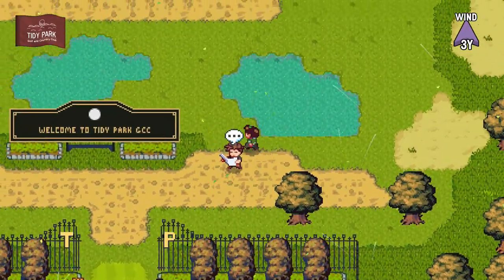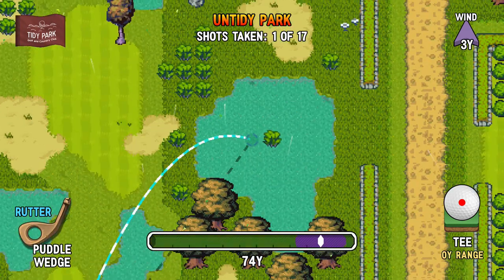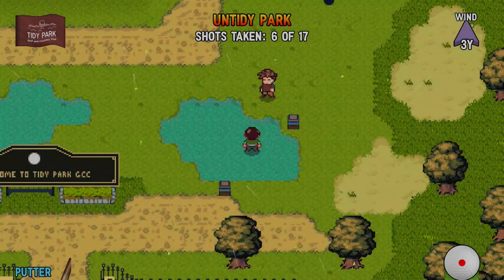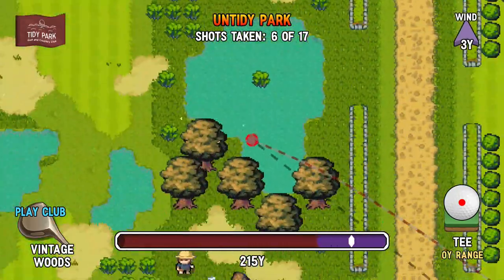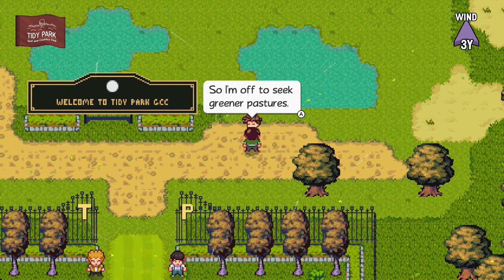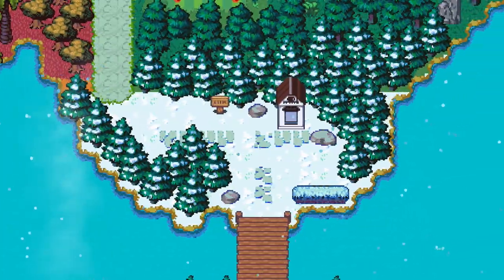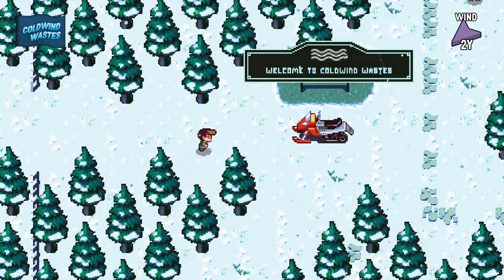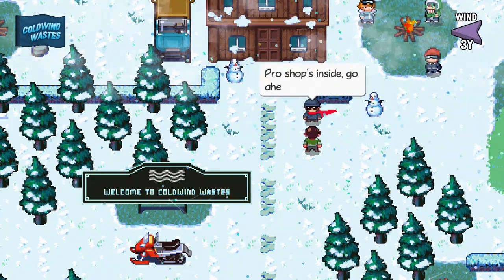Golf Story Blind Walkthrough Part 43: Already A New Course?!?!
Wow! I'm not used to being thrown right in to a new place's course as usually there's a bunch of questing to do first. Not this time! ColdwindWaste's snow seems to play a lot like sand given how it instantly grabs the ball if the ball touches it. Which could lead to dicey situations. But there's also ice which causes to long rollout and high bounces. Both can be an advantage and disadvantage.

I also dared to try the course maker's course at Tidy Park. Which. may have been one of the easiest ones, lol! I flubbed a lot and still got a win.